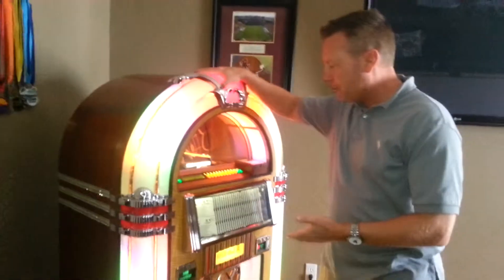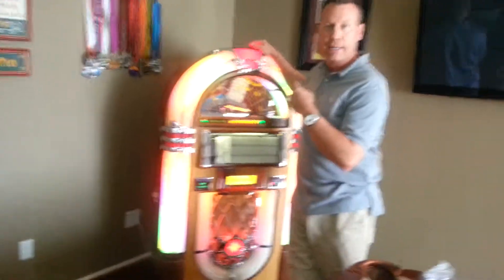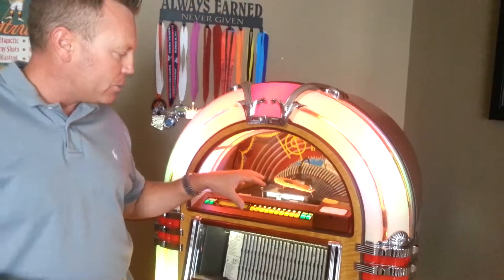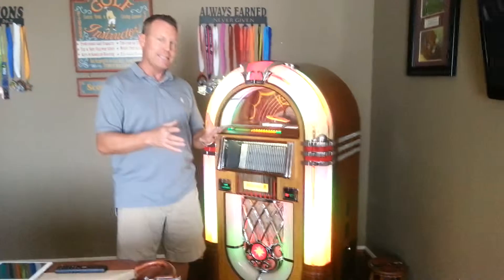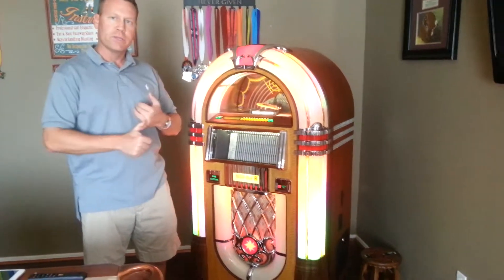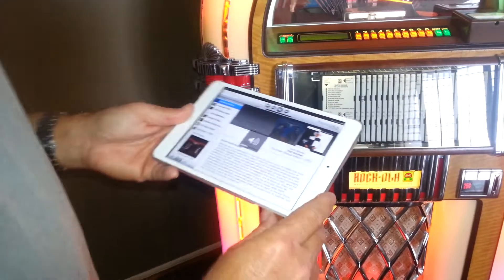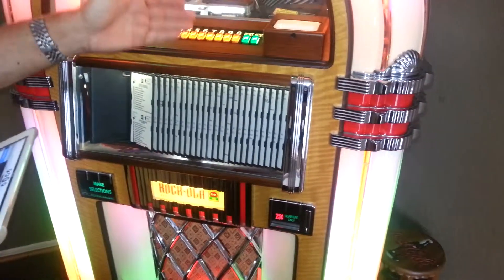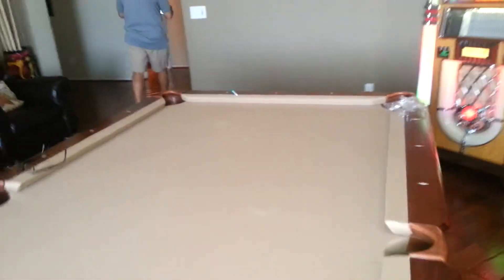Smart Way to play your music, New App. !!